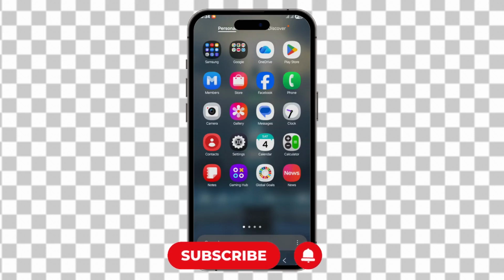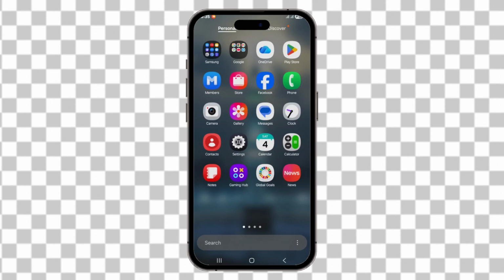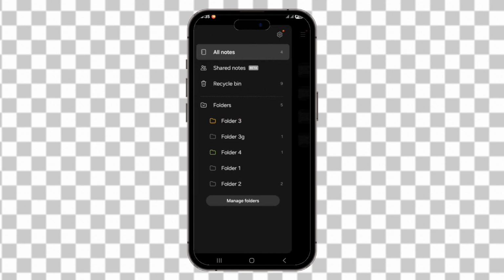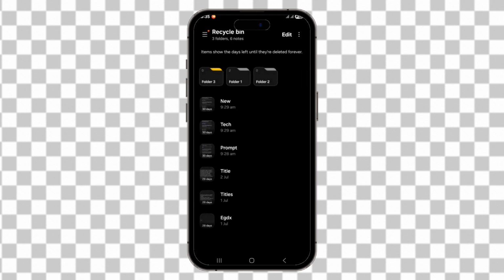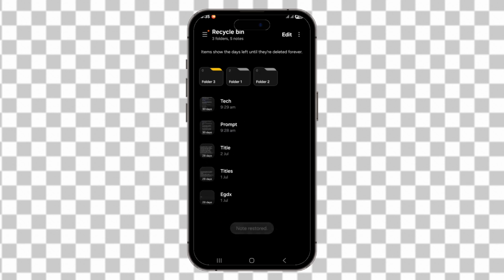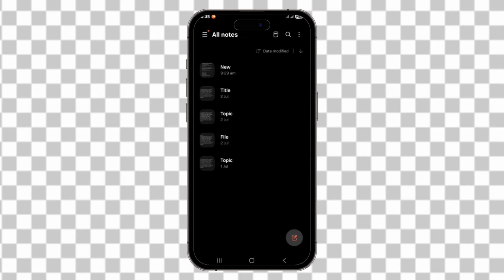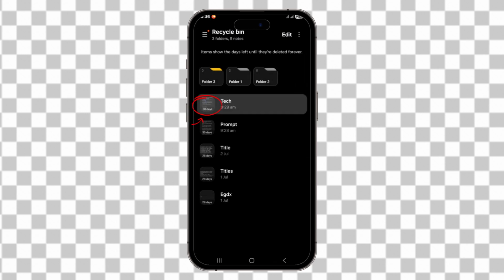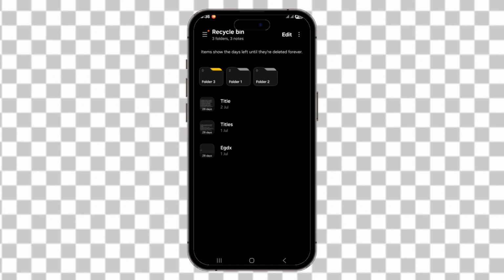How To Recover Deleted Notes In Samsung Notes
Lost your Samsung Notes? In this video, I'll show you how to recover deleted notes in Samsung Notes step by step. Whether you accidentally deleted an important note or want to restore notes from the Trash or Samsung Cloud, this guide will help you get them back quickly.

In this tutorial you'll learn:
• How to recover deleted Samsung Notes
• How to restore notes from the Trash
• How to recover synced Samsung Notes
• Tips to prevent losing your notes in the future